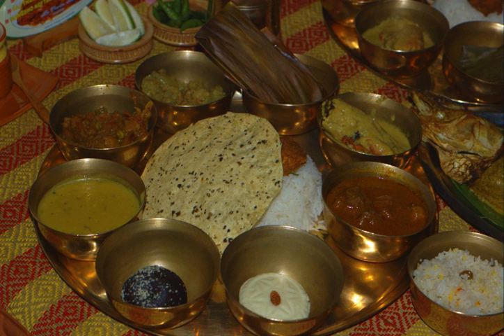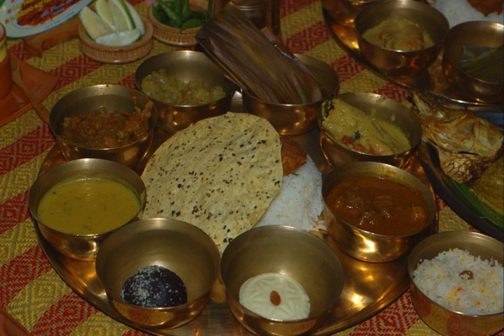Santula | Wikipedia audio article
This is an audio version of the Wikipedia Article:
Santula

00:00:21 undefined

- Socrates

SUMMARY
Santula(Odia: ସନ୍ତୁଳା) is a vegetable dish from the state of Odisha in eastern India. It can be either fried (Bhaja Santula) or boiled (Sijha Santula). Ingredients include potatoes, brinjal, papaya, and tomato, which are first boiled together, then fried in oil with diced onion, panch phoran, and green chillies.